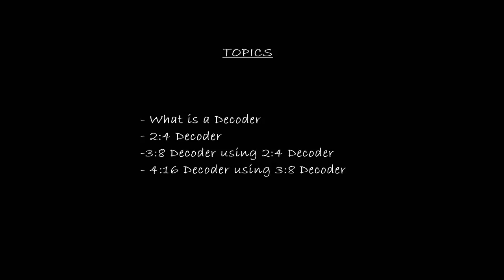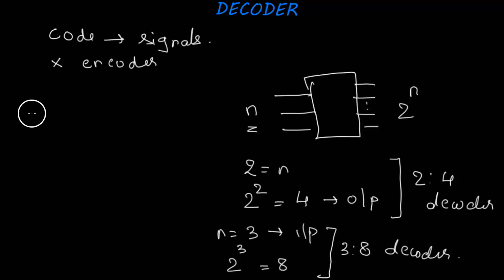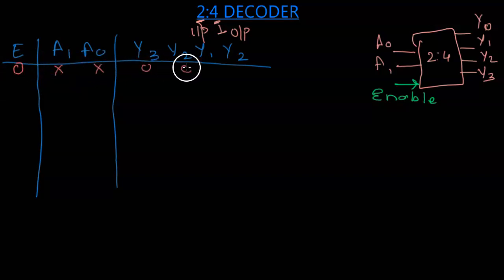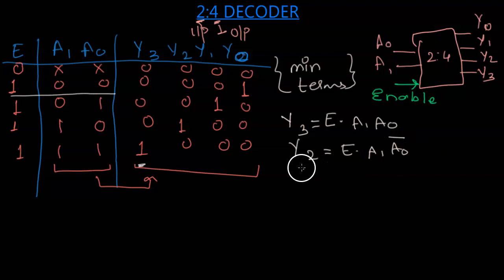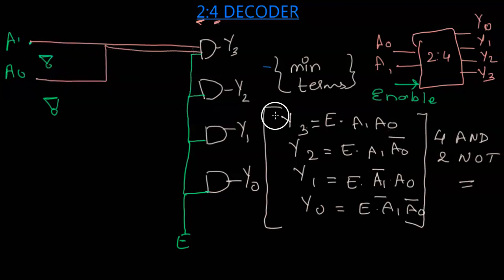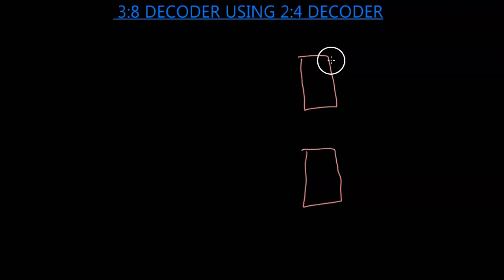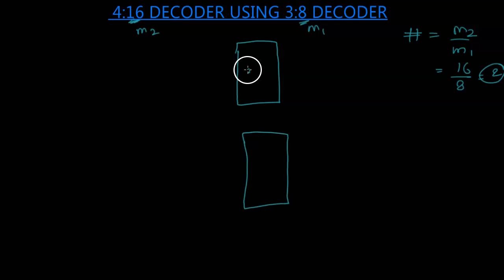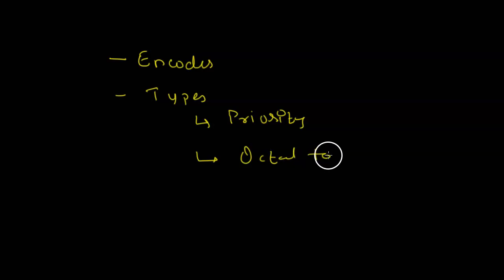Introduction to Decoders | 2:4 Decoder | 3:8 Decoder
A Decoder is used after an Encoder block and is used to decipher or decode the digital codes back to the informal stored in the signal. The functionality of a Decoder is the opposite of an Encoder.

This video discusses the functionality of a Decoder and how to construct different configurations of a Decoder.

Please find the time-stamp below for different topics covered in this video:
0:00 - Introduction & Topics
0:24 - What is a Decoder?
2:04 - 2:4 Decoder
6:55 - 3:8 Decoder using 2:4 Decoder
8:55 - 4:16 Decoder using 3:8 Decoder

 Note : at 10:21, the lower 3:8 Decoder receives E' or Ebar of the enable signal instead of the "E" signal in the video

Video explaining what is a Priority Encoder and its construction can be accessed using the link :